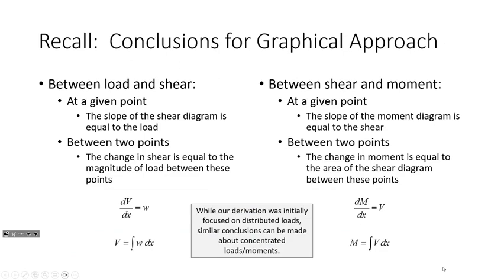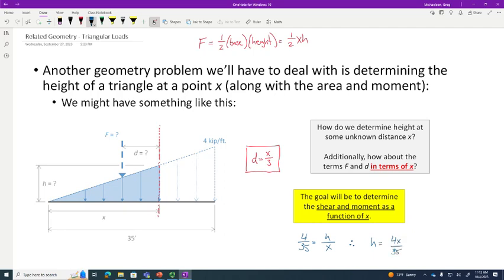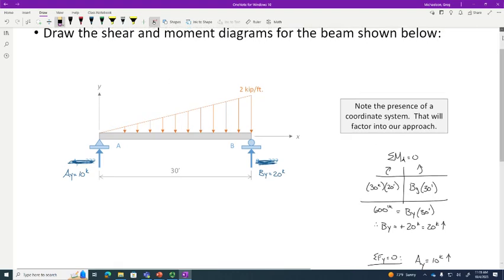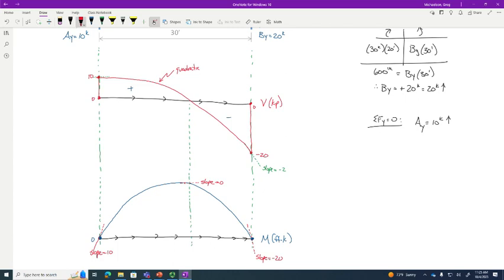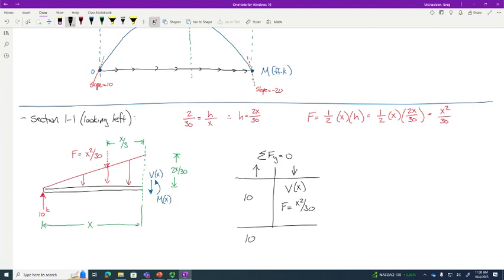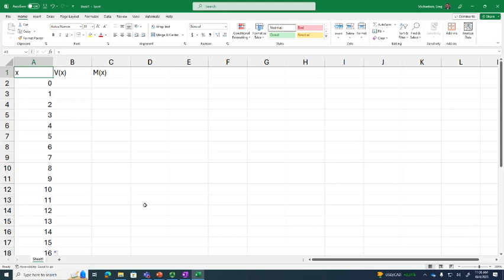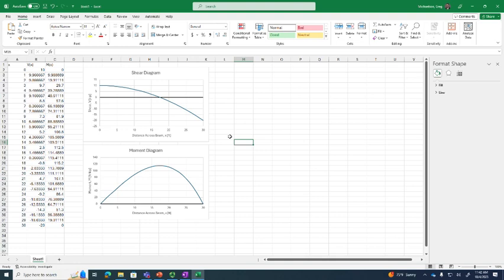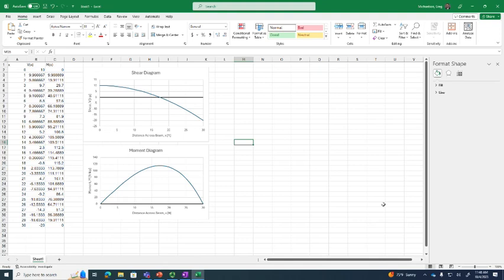CE 312 Lecture 19: Shear Moment Diagrams for Triangular Loads, Using Microsoft Excel (2023.10.04)